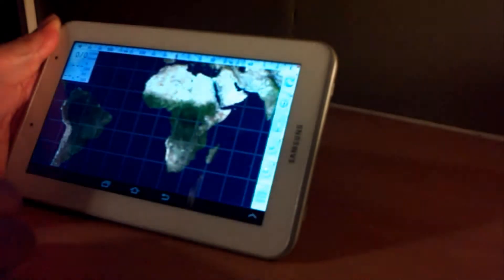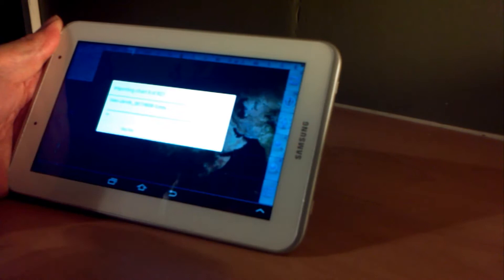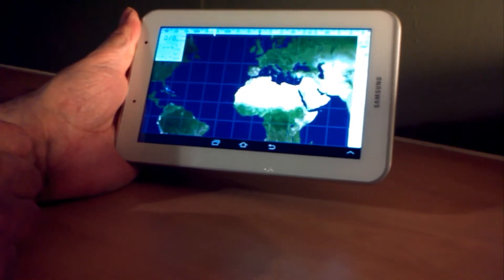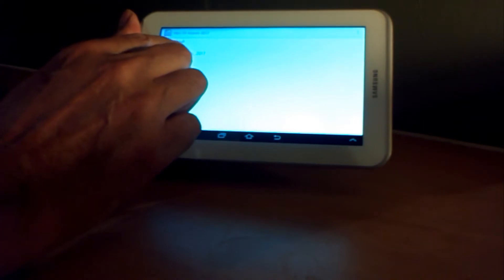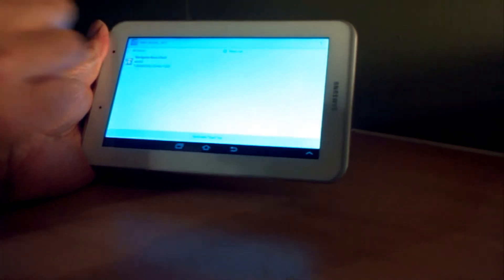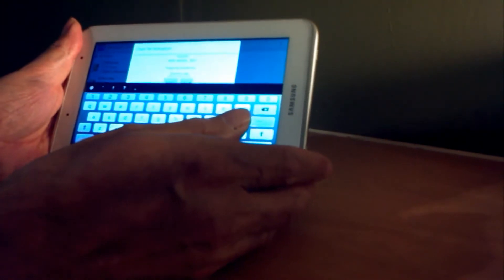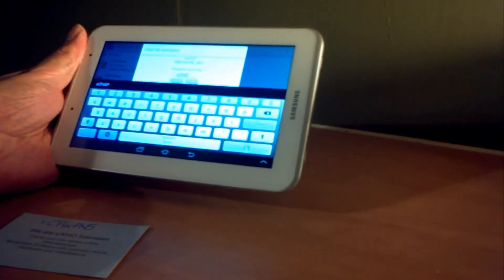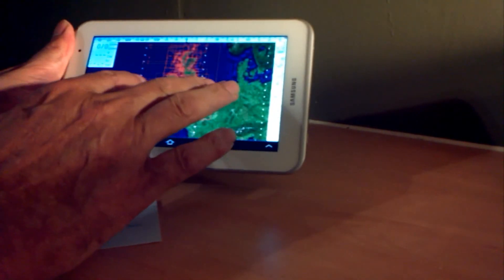marine navigator auto activate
Easy Activation process for VisitMyHarbour encrypted navigation charts for use with Marine Navigator Android app.